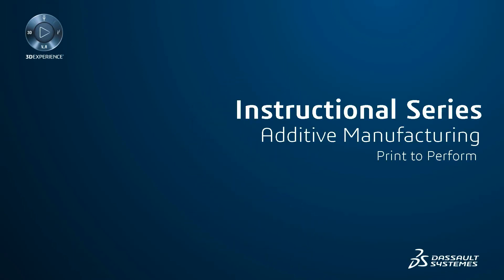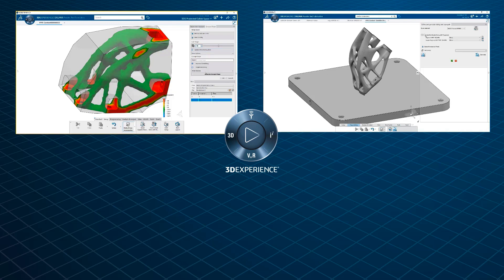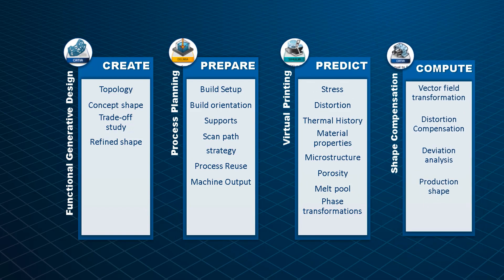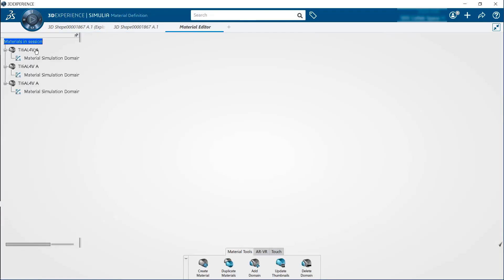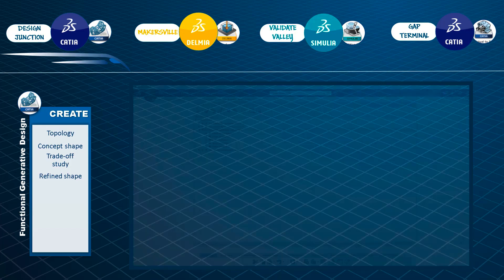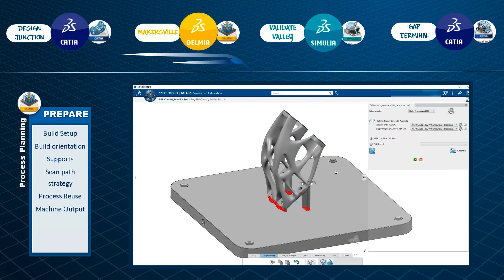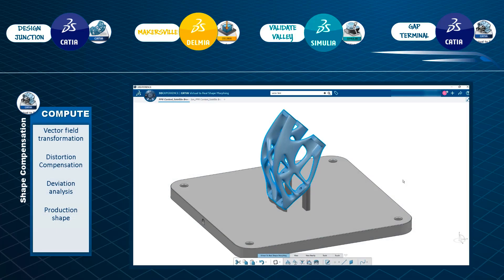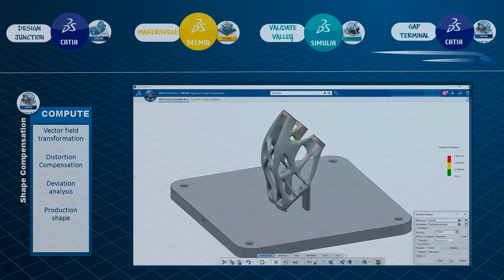Additive Manufacturing Simulation - introduction | 3DEXPERIENCE Platform Tutorial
Welcome to the SIMULIA Additive Manufacturing Simulation – Instructional Series. This easy-to-use instructional series is a comprehensive introduction to defining and performing additive manufacturing process simulations on the 3DEXPERIENCE platform. This series of videos teaches you how to design components for additive manufacturing. Further, you will learn how to create supports and generate slicing and scan paths for the build part. Also, it teaches you how to assign material to the part, define laser paths as heat loads, and model the cooling effects during the build process in the context of thermal-mechanical simulations.